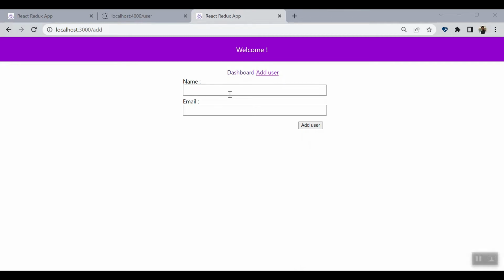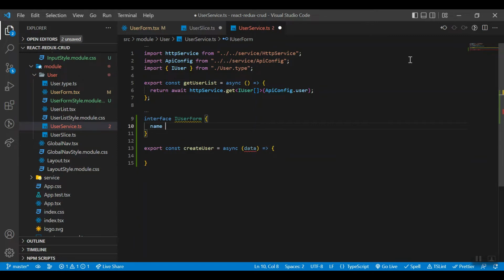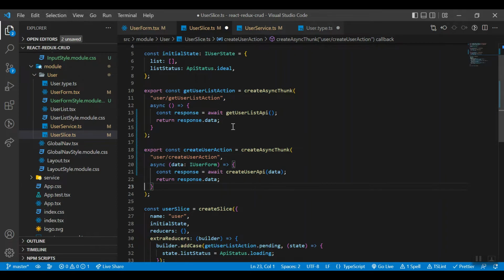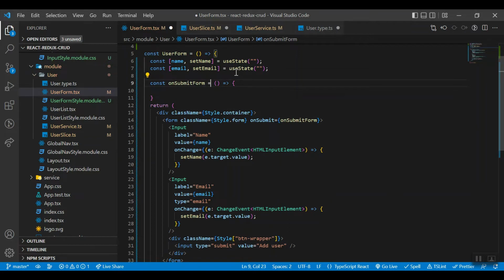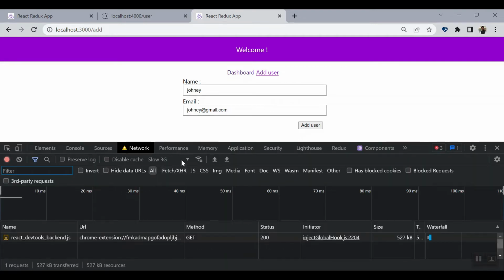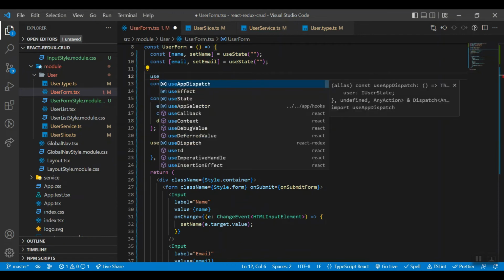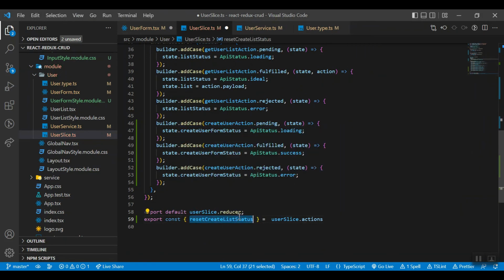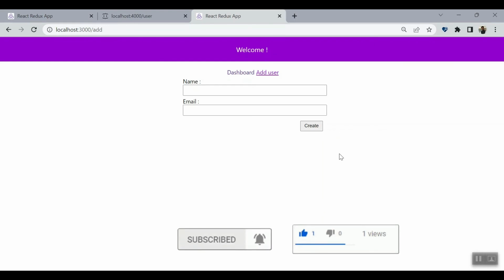10. React CRUD Application with Redux, JSON Server, router, axios - Submit form data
In this video, we are submitting the form data by calling the post api.